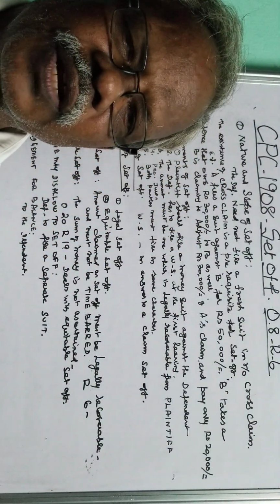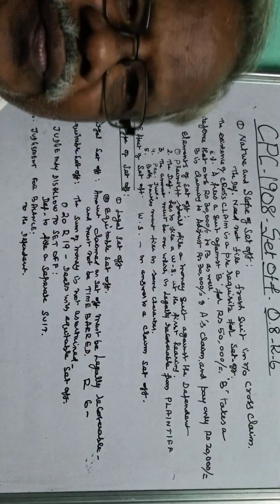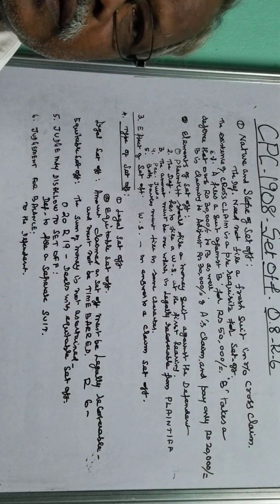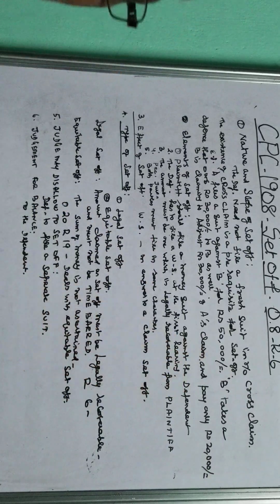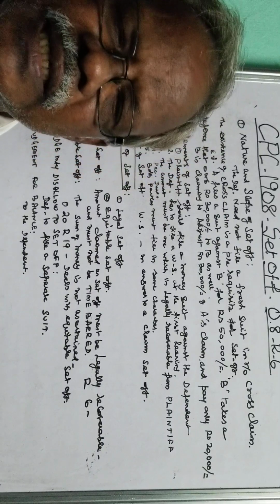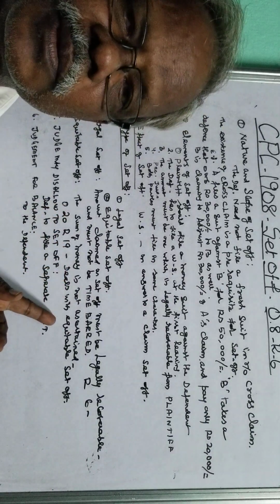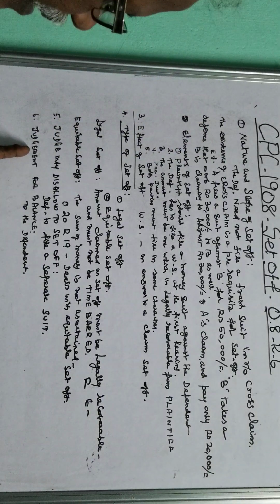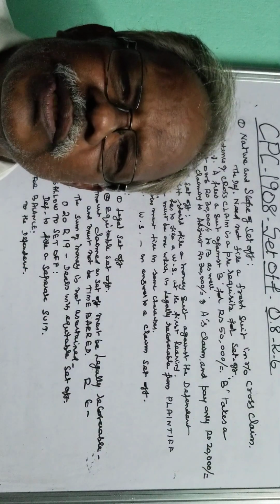CPC 1908..Set off claim order 8 Rule 6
Set off claim is dealt in order 8 Rule 6 of Civil procedure Code 1908
Nature and scope
set off claim can be instituted in civil Court only when there is counter claim between plaintiff and defendant.
The existence of cross claim is a pre requisite.
illustration
A files a suit against B for Rs.50,000/.  B takes a defence that ows Rs. 30,000/ to B as well.

Elements of set off
1. Plaintiff should file a money suit against defendant
2.  The defendant has to file a written statement at the first hearing.

3.  The amount must be one which is legally recoverable from plaintiff
4.  The court should have pecuniary jurisdiction.
5.  both parties must file in same character.

Effect of set off
written statement...in answer to a claim set off

4.  Type of set off
Legal set off
Equitable set off
legal set off: Amount claimed as set off must be legally recoverable and must not be time barred

equitable set off.   The sum of money is not ascertained.  seperate claim is not necessary.
e.g.   The employee for hos negligence has to pay the employer for the loss sustained